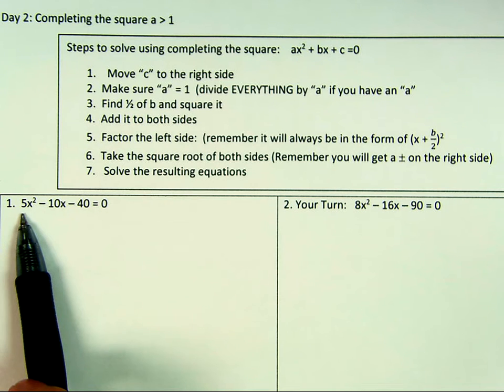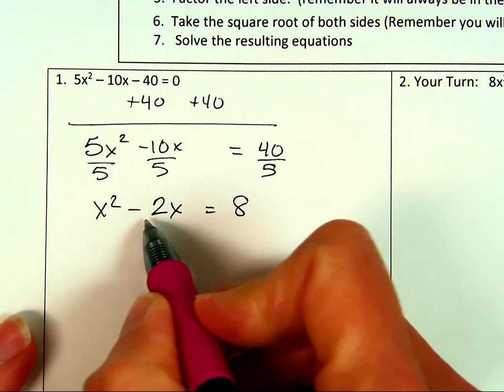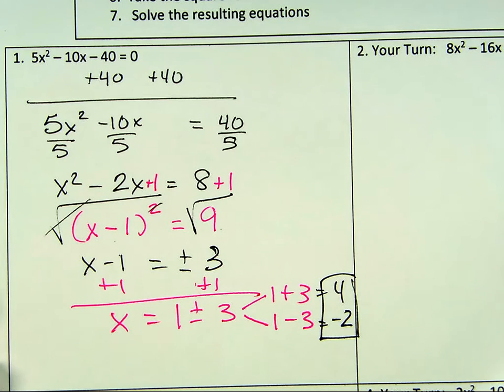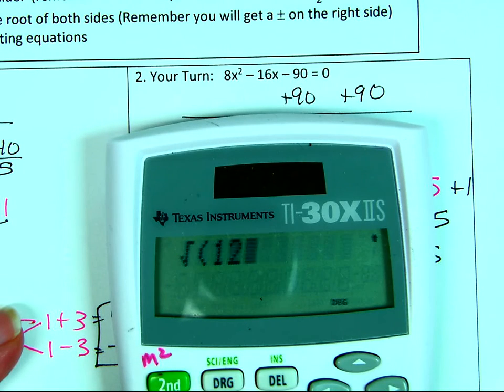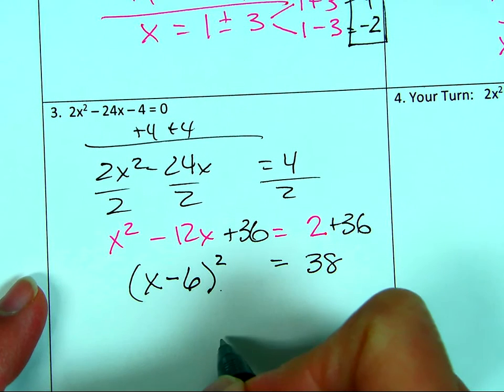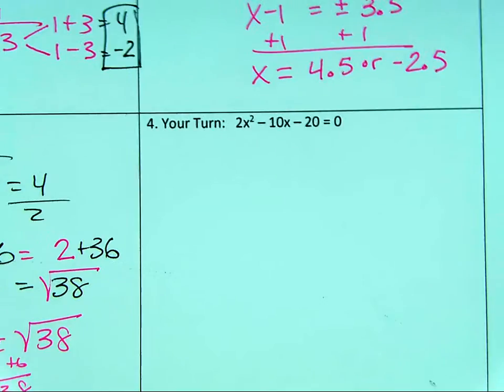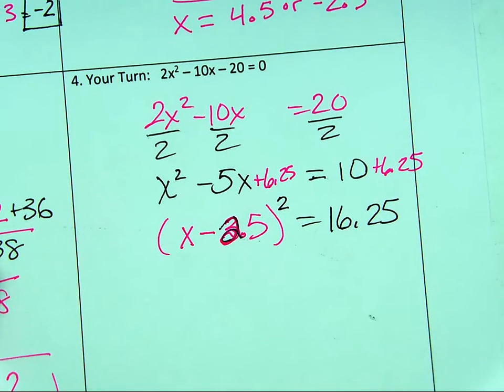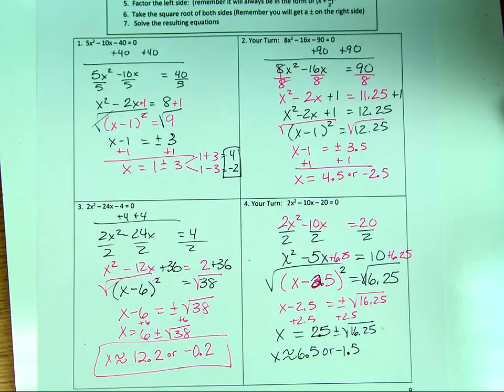Solving Quadratic Equations by completing the square a is not 1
We will solve Quadratic equations where the leading coefficient not 1.